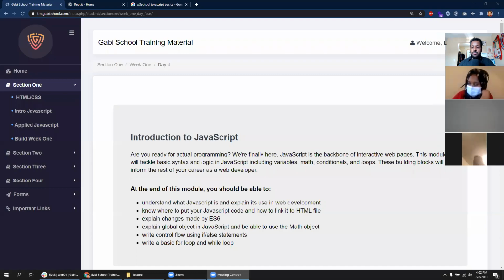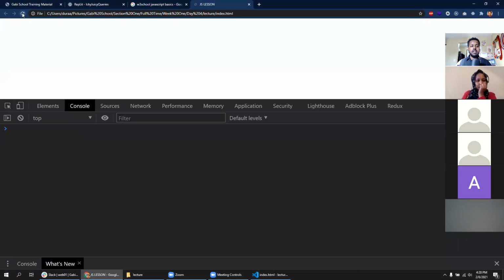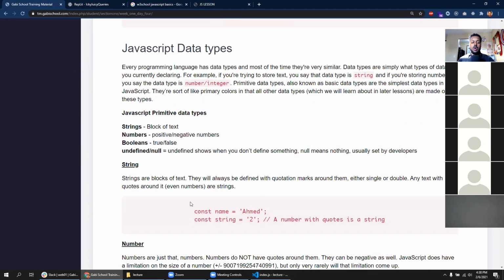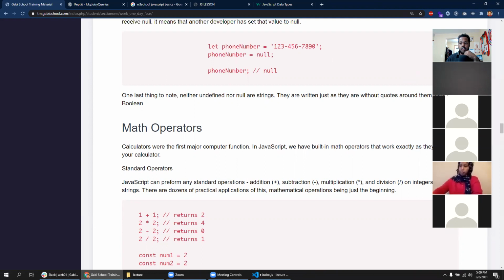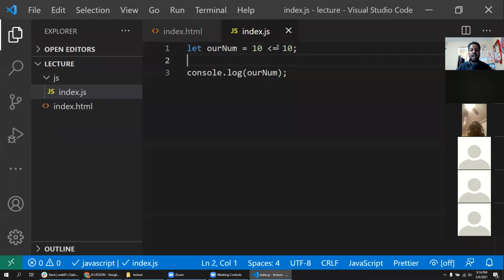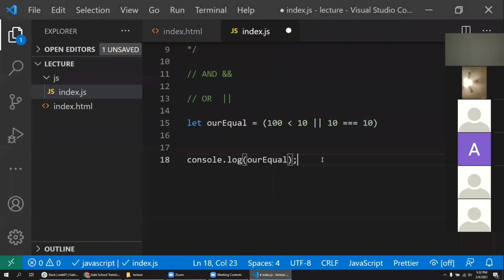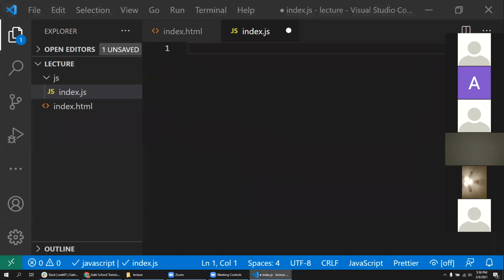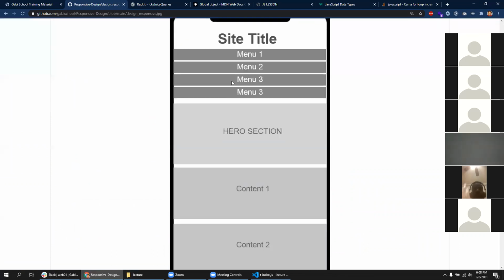Introduction to JavaScript - PART TIME